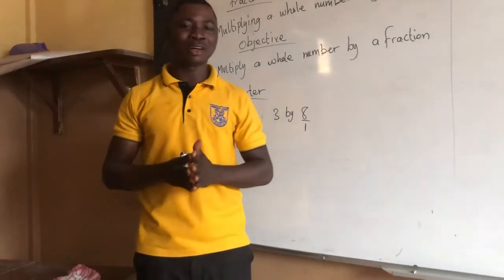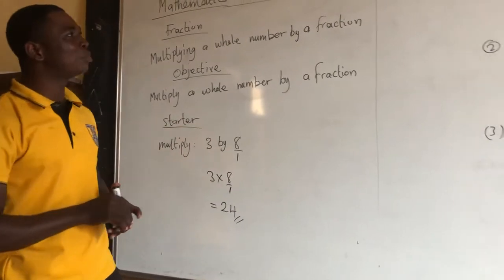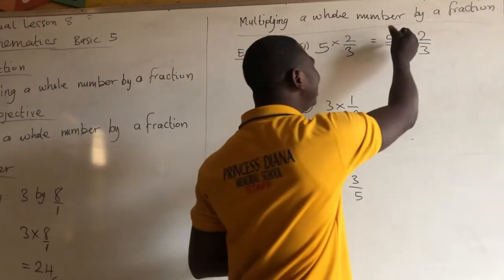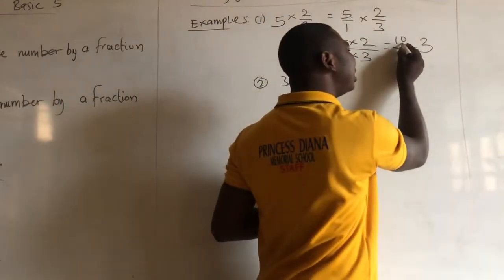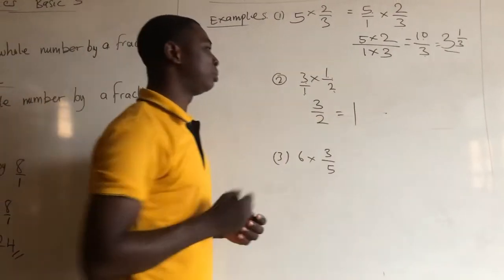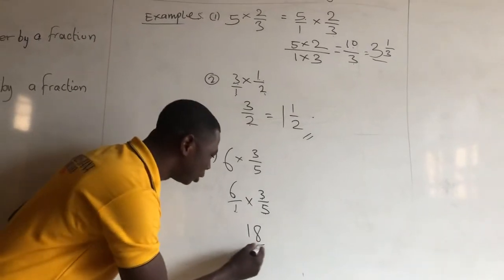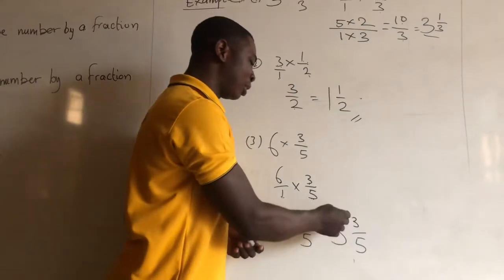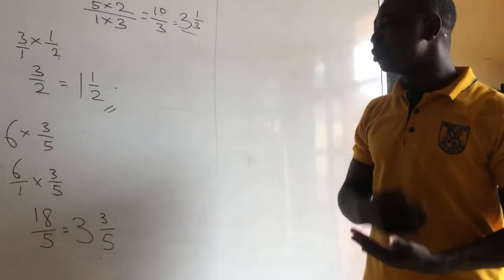Basic Five-Mathematics 2